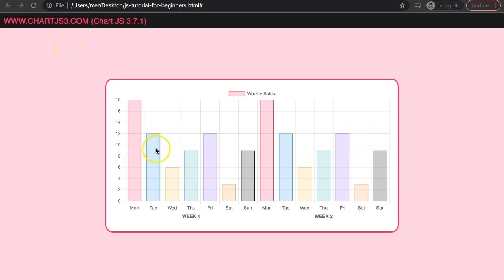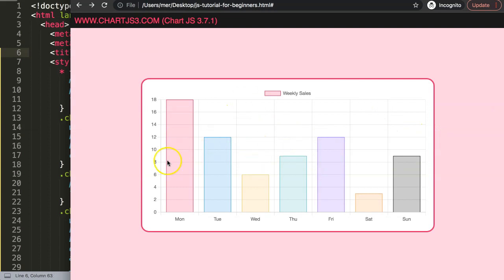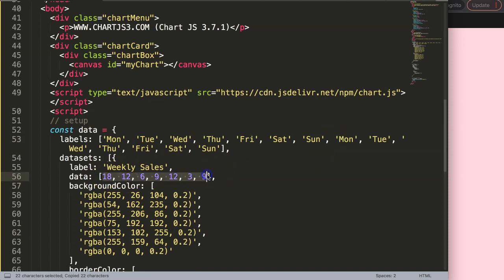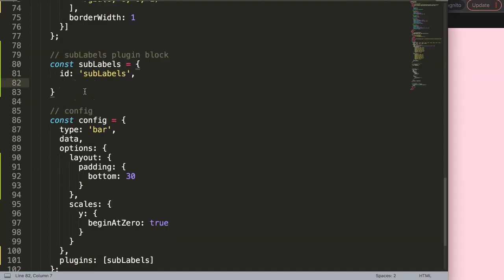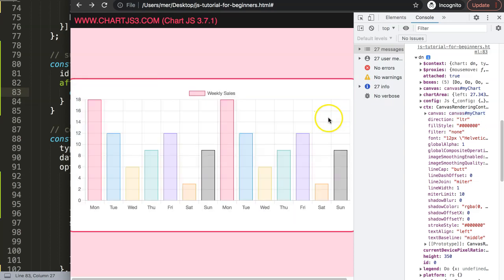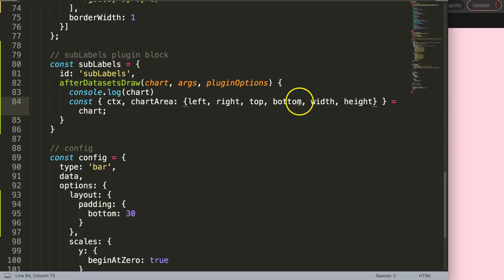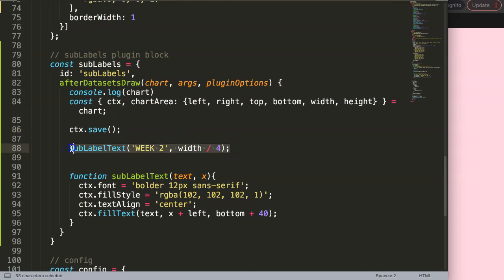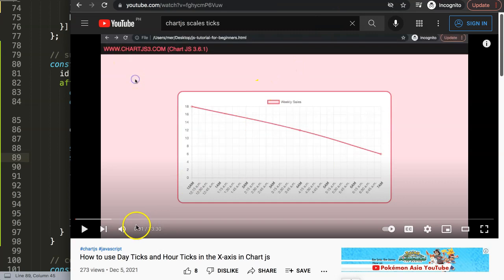How to Add Sub Labels Below the X Scale in Chart JS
In this video we will explore how to add sub labels below the x scale in chart js. Adding sub labels is a cosmetic trick. This means we are only adjusting it visually. To do this we need to create a plugin and that specific plugin will add a text label to group specific x scales together.

▬ Materials/References  ▬▬▬▬▬▬▬▬▬▬

Chart JS Dashboard Series:
👍 Most Liked Video Series:

▬ About Us  ▬▬▬▬▬▬▬▬▬▬▬▬